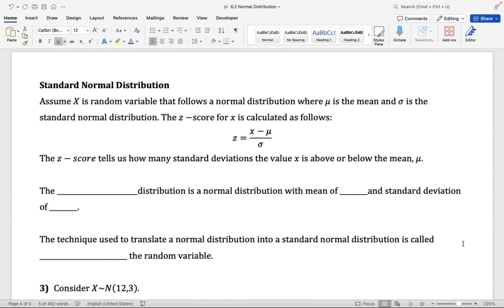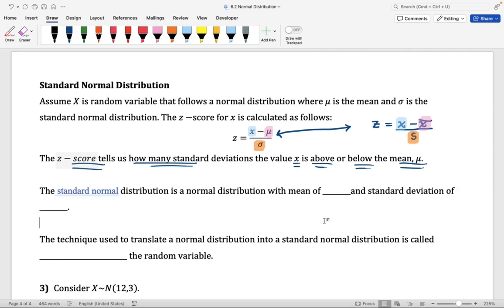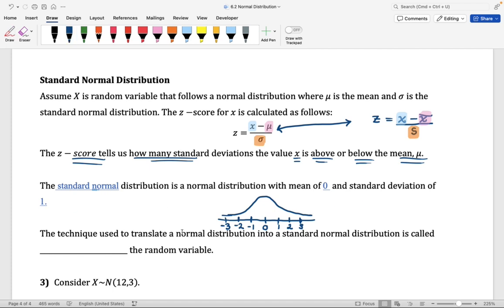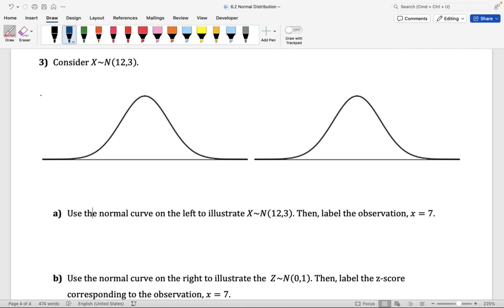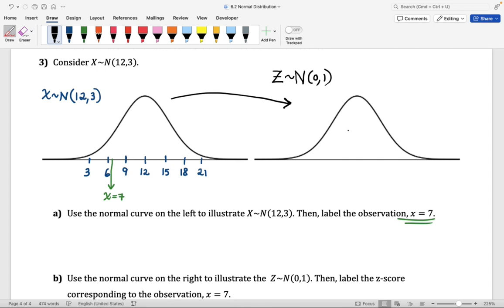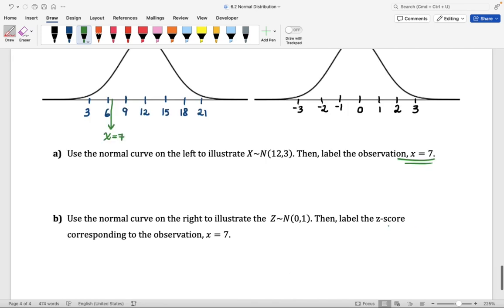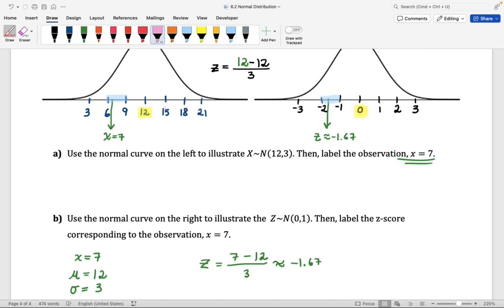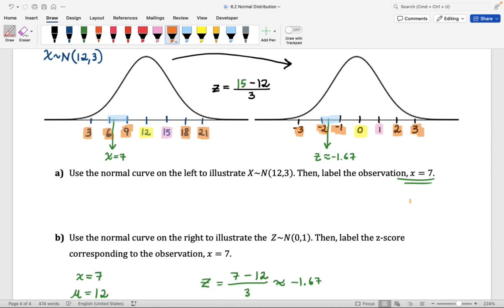6 2C Normal Distribution